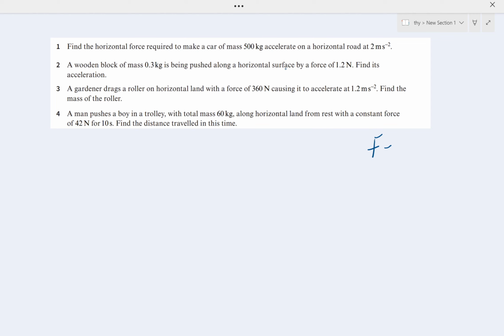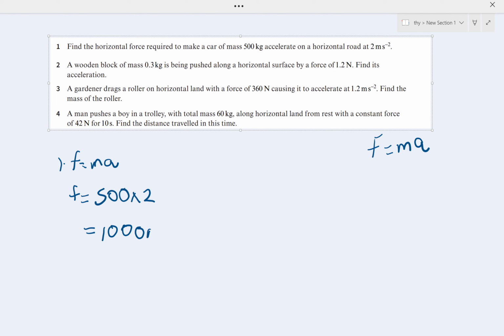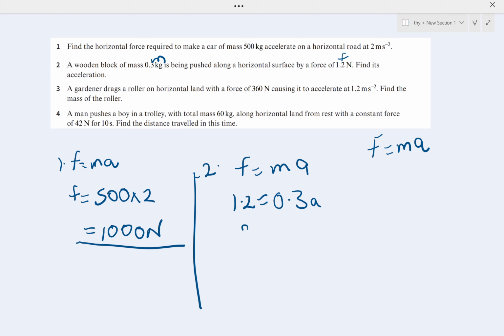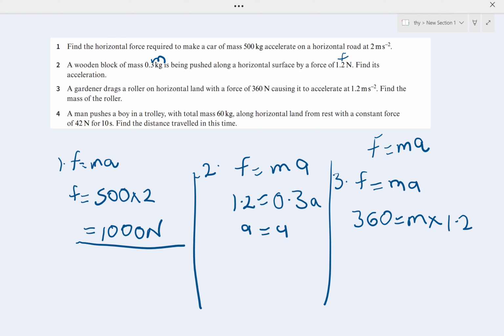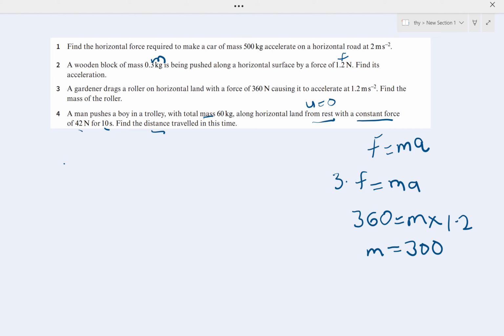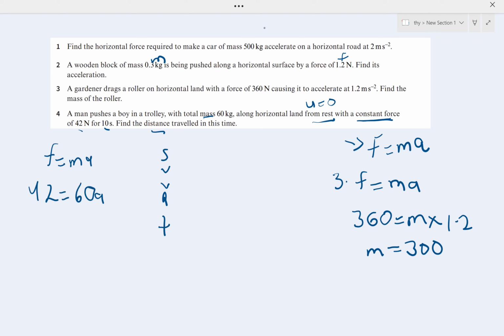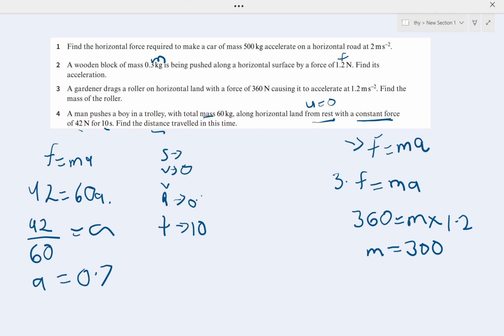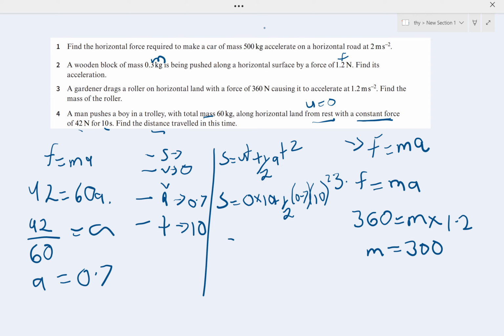F=ma More Examples